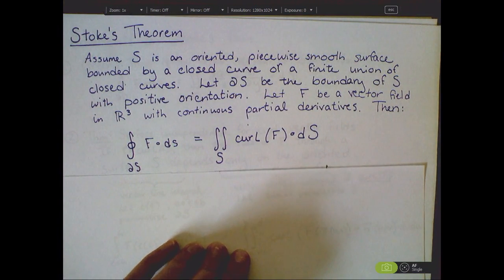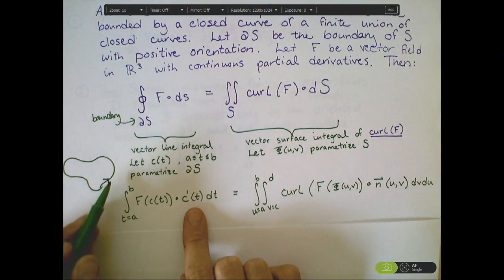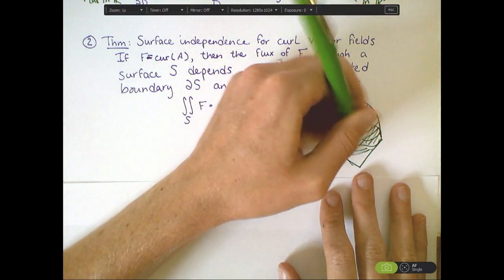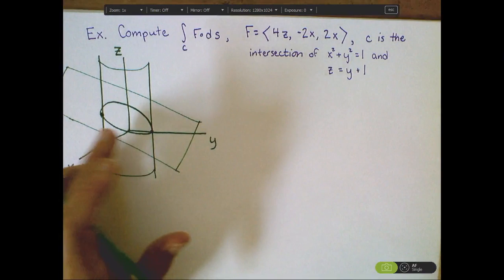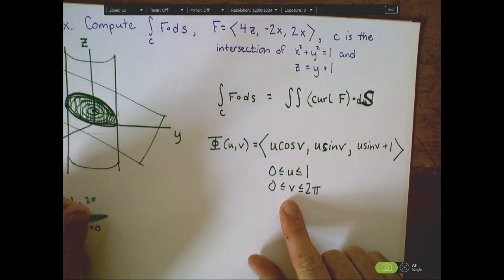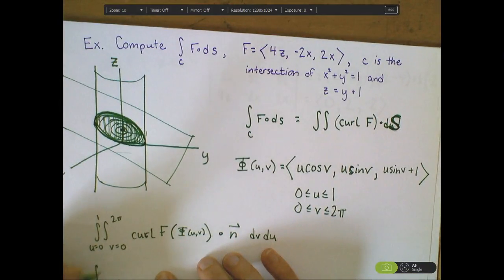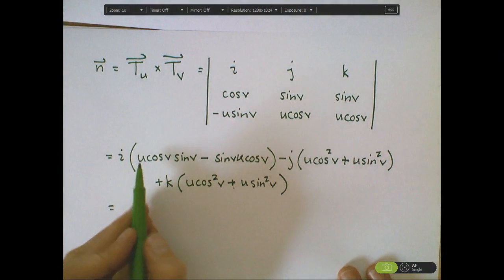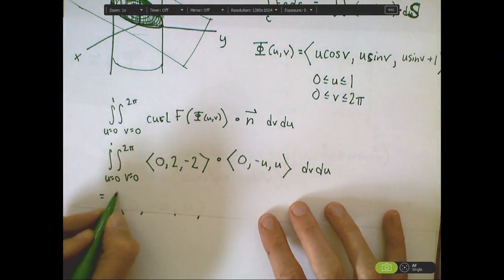Stokes Theorem Part 2